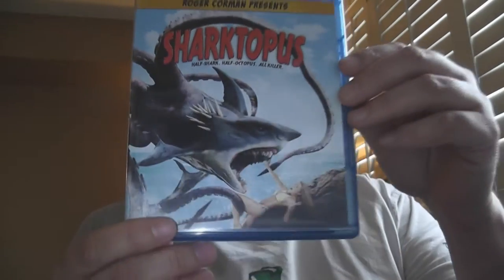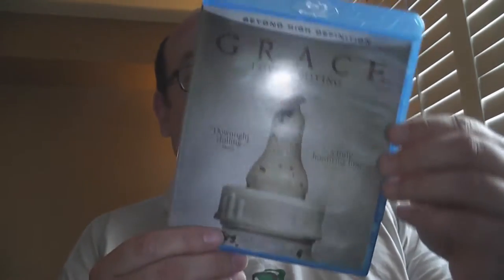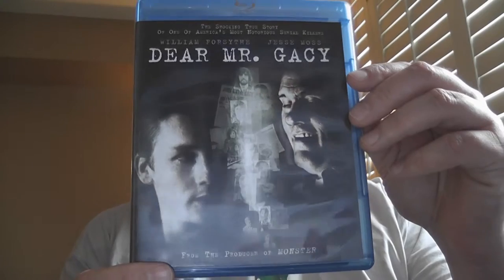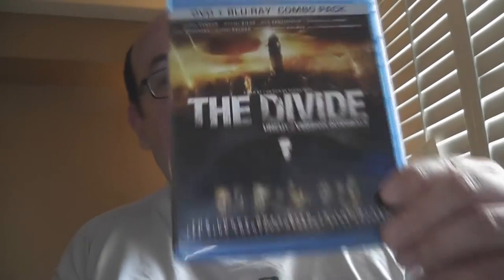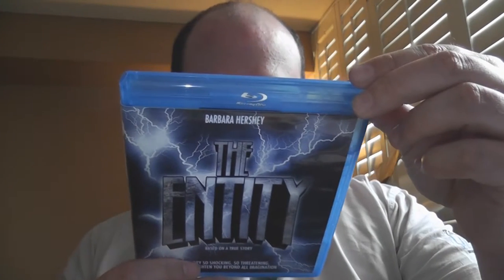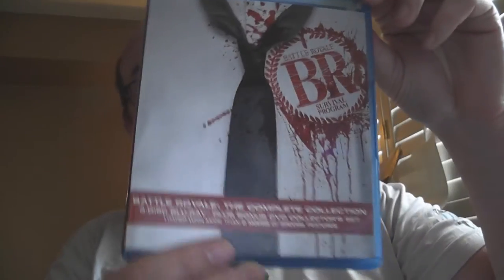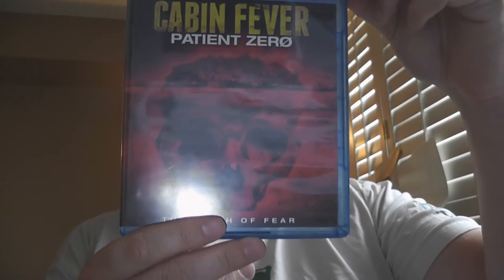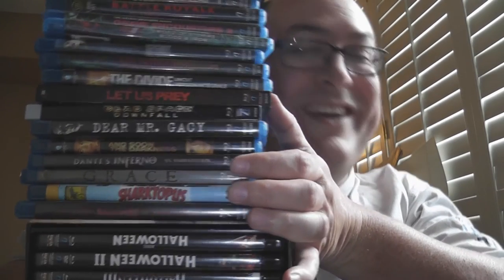RobVlog - My complete Anchor Bay Entertainment blu-ray collection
In this video I go over all the blu-ray releases I own from Anchor Bay Entertainment as of the end of 2015.